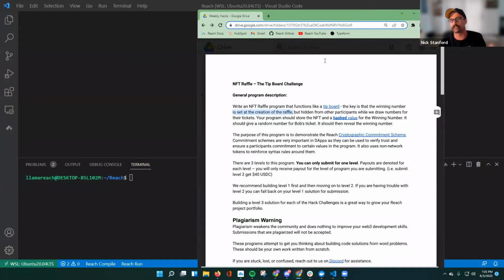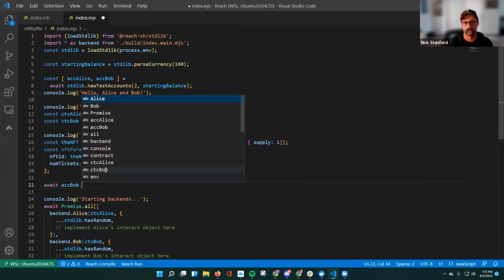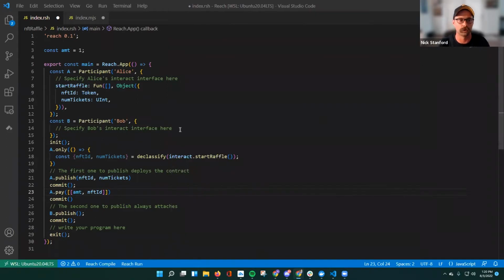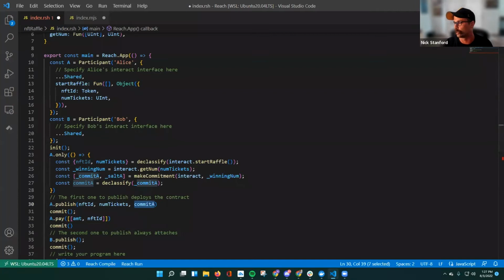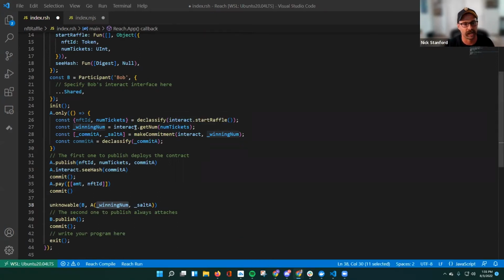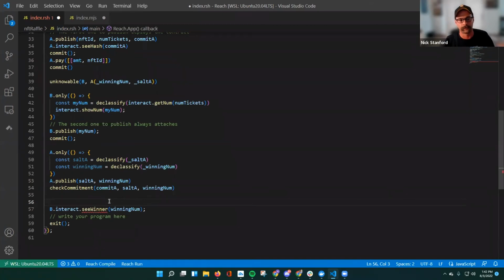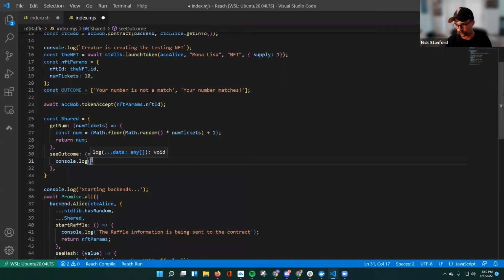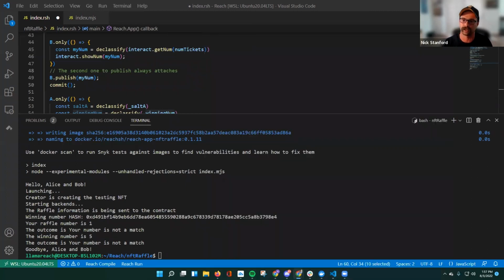NFT Raffle | Reach [Workshops]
Watch and learn how to build this week's challenge with Reach code.